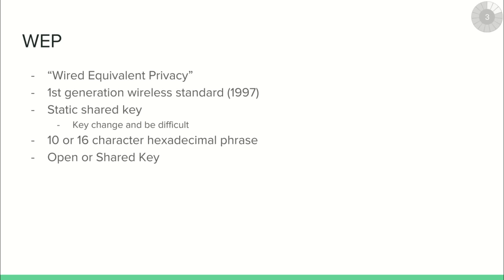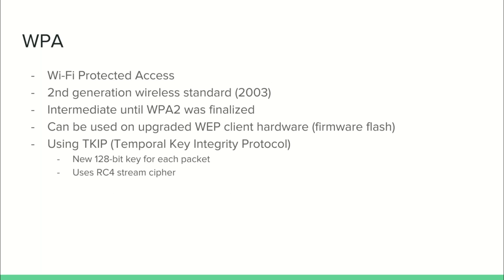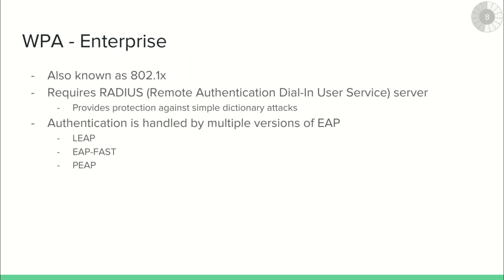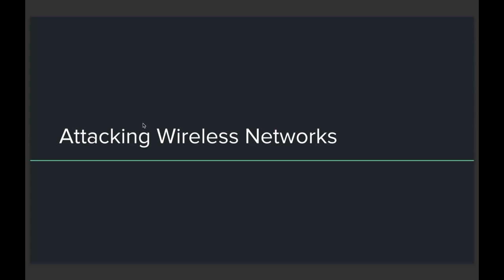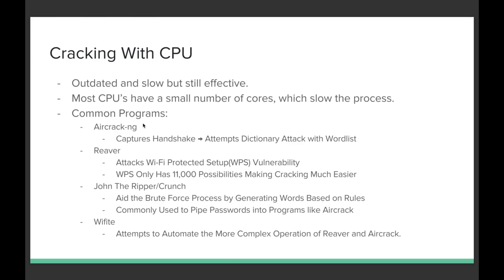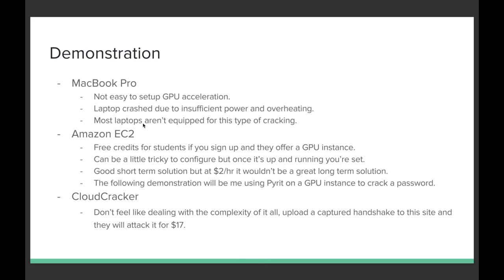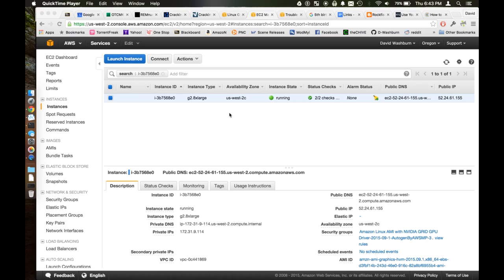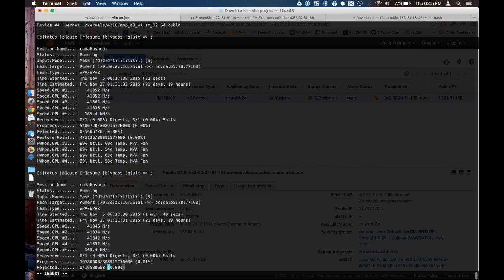Midterm Project - Wireless Networks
By David Washburn and Matt Tuchfarber for Cyber Defense Overview

Setting Up Amazon EC2 GPU Instance